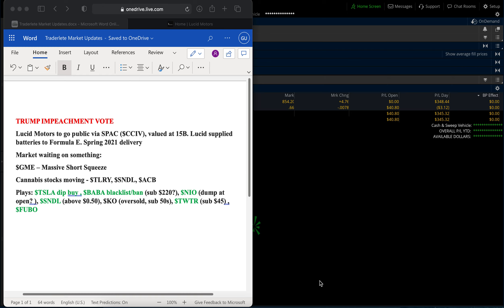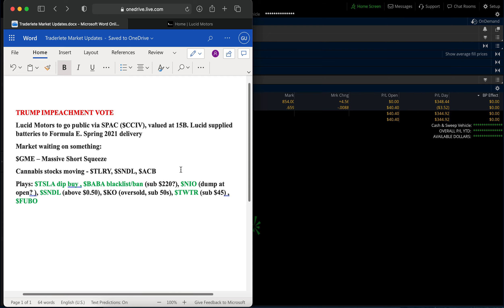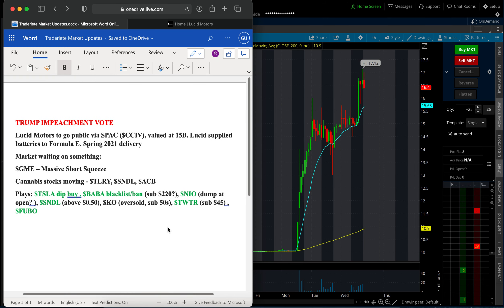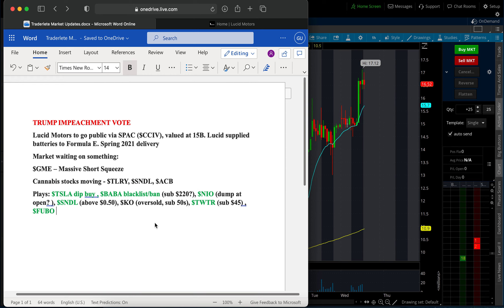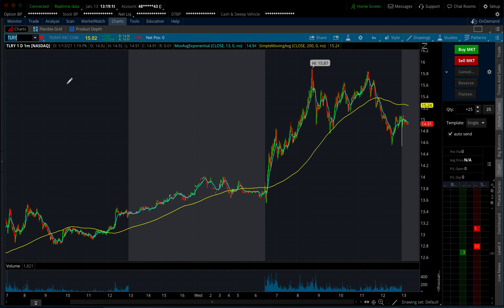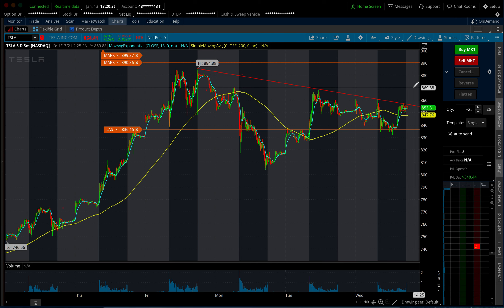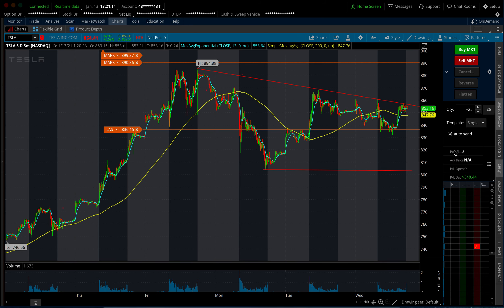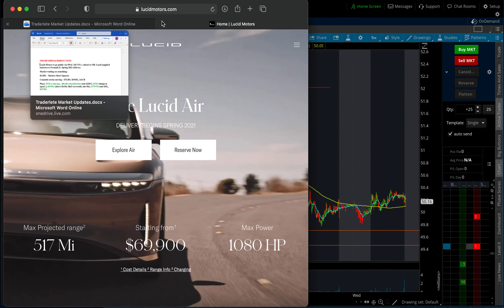IS LUCID MOTORS THE NEXT TESLA?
In this video we cover the possibility of Lucid Motors going public via SPAC.

Book A Canam!

stockmarket daytrading investing exotic cars ev stocks